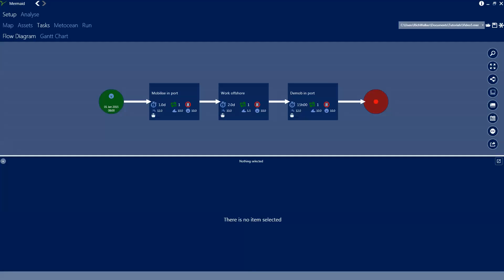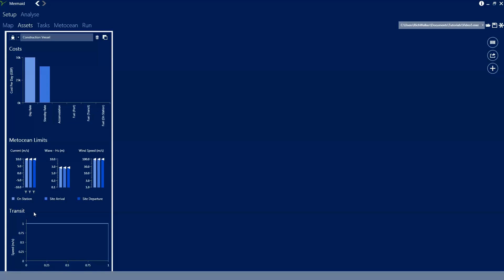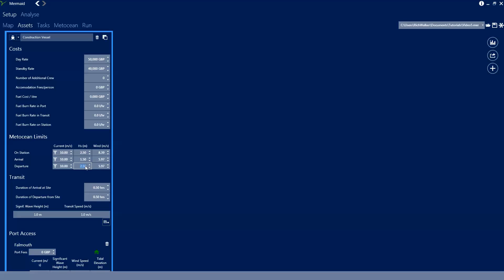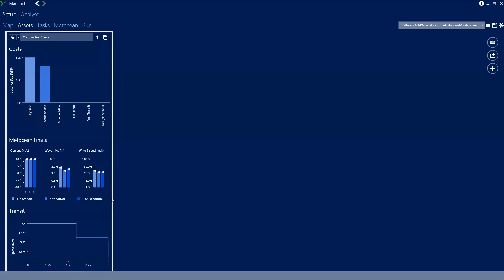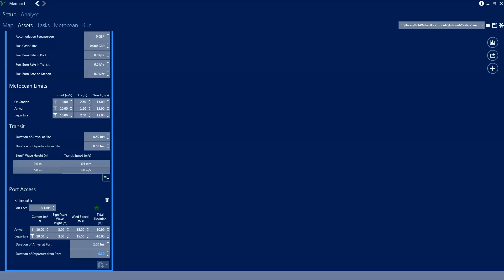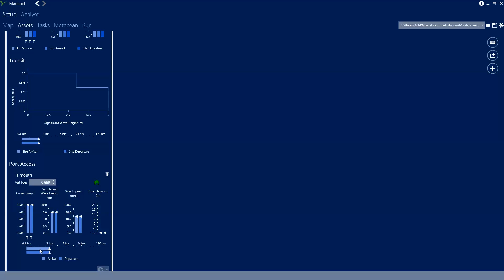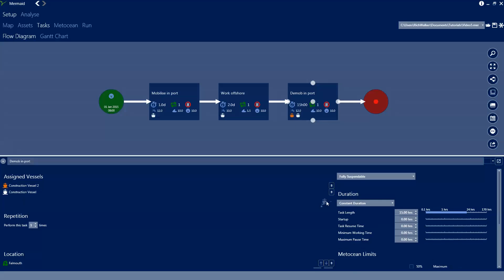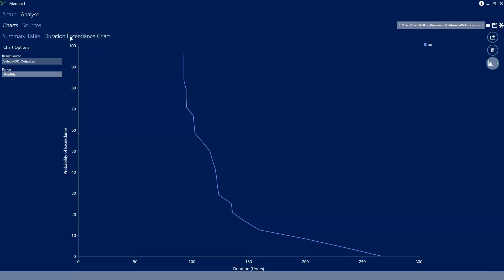Tutorial 5: Vessel properties and transit limits